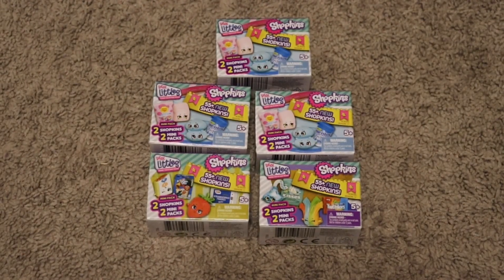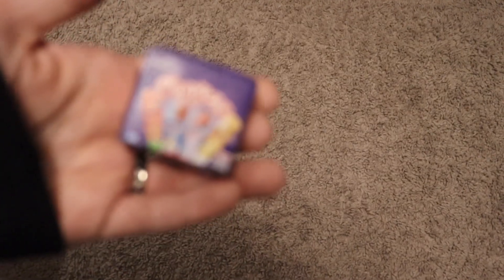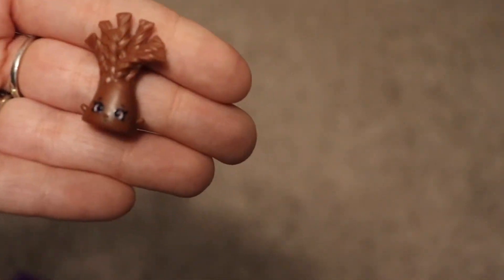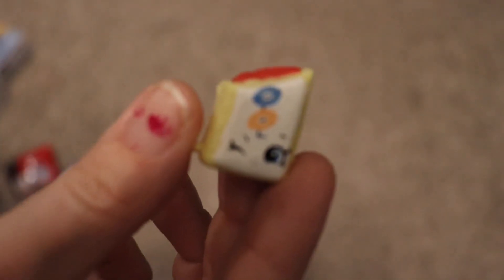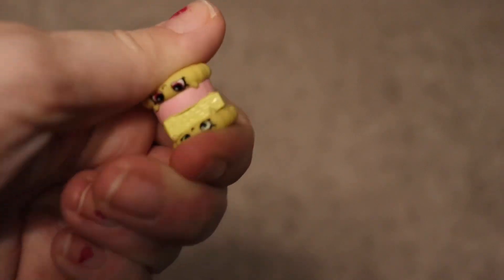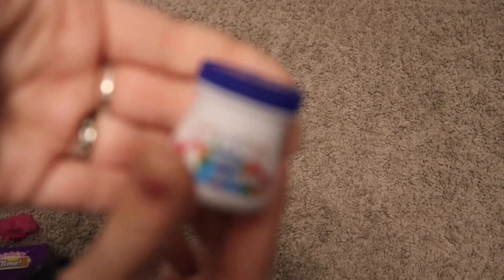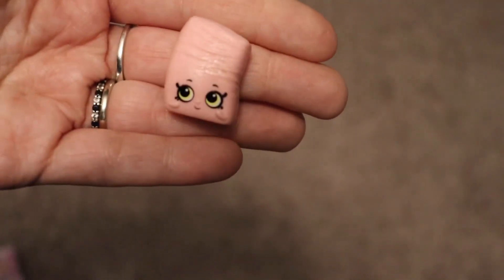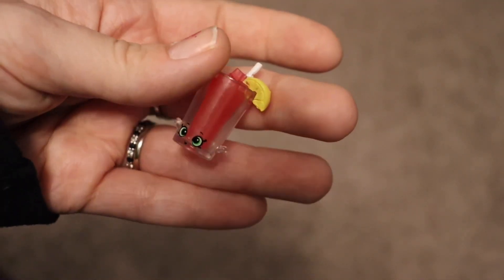Shopkins Real Littles Unboxing #2!